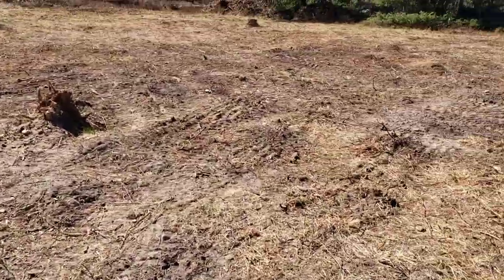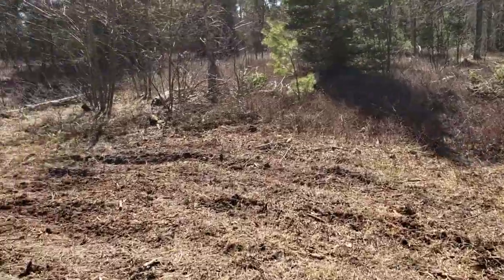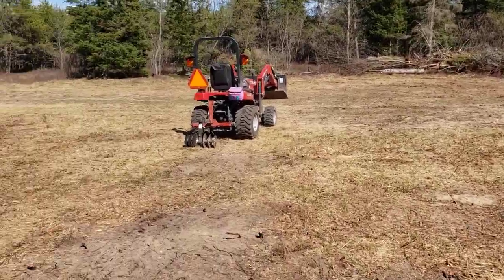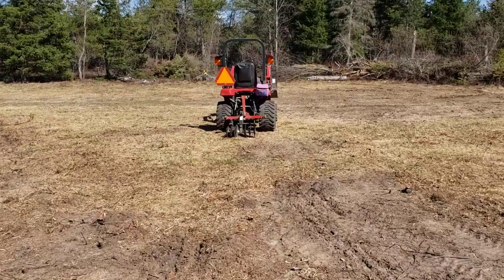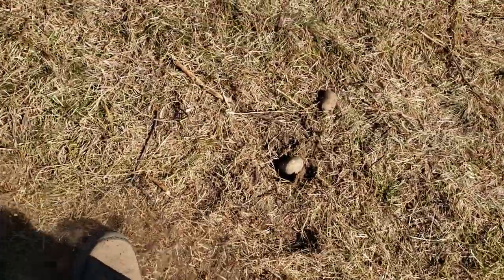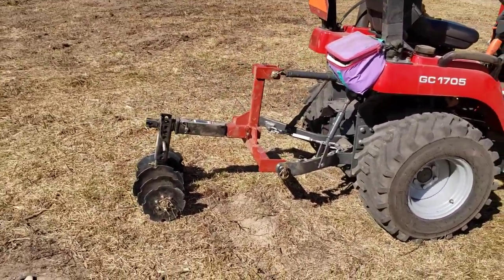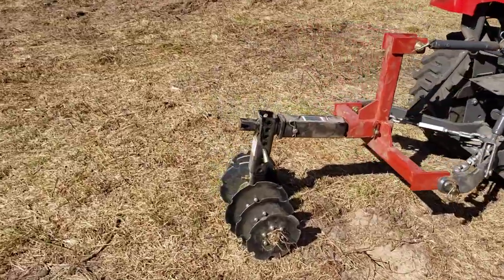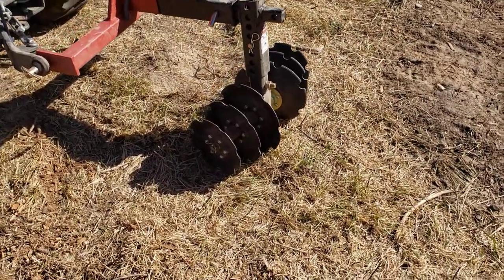Groundhog max disc plow review using a subcompact tractor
A review of using my Massey Ferguson GC 1705 and the Groundhog max disc plow to establish a new food plot. This is part 2 of 2.

*Amazon link to the Groundhog max

Please note: I did later back the tractor up on a 4 x 4 and set the disc at ground level and then drive off the board to push the disc into the ground just like the company recommends for use with an ATV. The disc did work better that way as long as you can drive in a circle or figure 8.

To view a collection of my favorite tools, accessories, useful products and more visit my online storefront by using this link.

My name is Todd.  My wife Laura and I live in a small town located Northeast of Lansing, Michigan.  We have a cabin and 80 acres of woods located about 2.5 hours North of our home.

* Please note that I participate in the Amazon Services, LLC associate program. It is an affiliate advertising and marketing program designed to provide YouTube creators a means of earning money when linking to Amazon.com. As an Amazon Associate, I earn money from qualifying Purchases. Thanks for your support, I truly appreciate it!

Thank you for visiting the channel and I hope you'll check out some of my other videos...